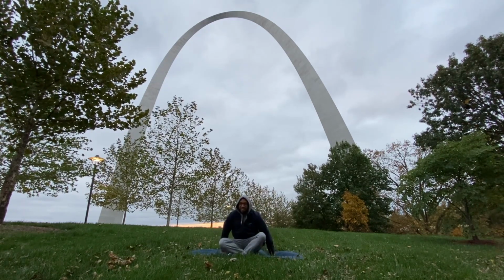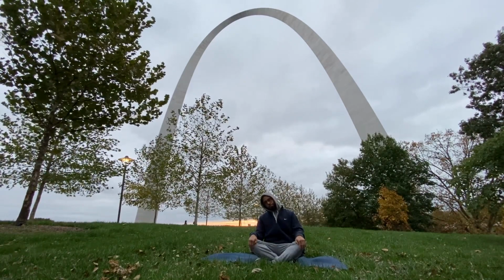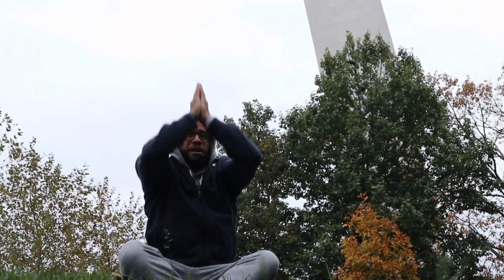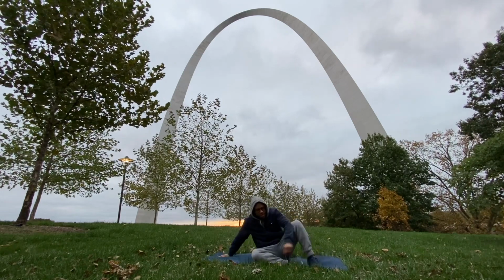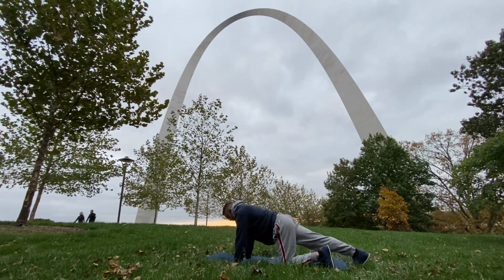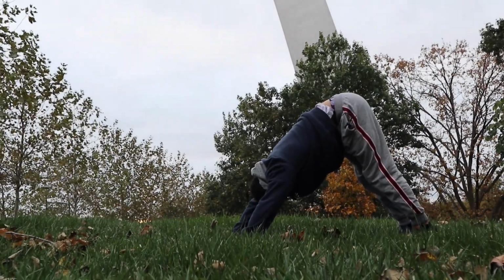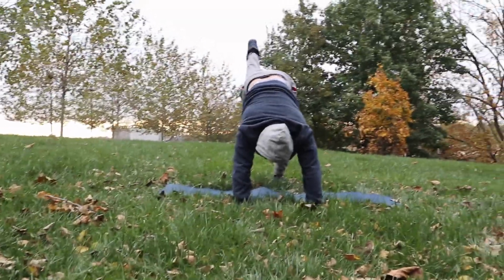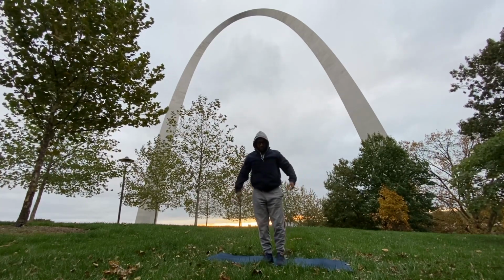Sunrise Yoga Series: Eric Action Jackson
Happy Veteran's Day WEEK! Enjoy this 30 minute yoga practice to start your day, led by Eric Action Jackson - a yoga teacher, jiu jitsu practitioner, and Marine.

The Sunrise Yoga Series was started in 2015 by Yoga Buzz and Gateway Arch Park Foundation as a way to gather and enjoy downtown St. Louis as the sun rose over the Mississippi River and the Gateway Arch.

We continue the tradition virtually! Tune in every Tuesday morning at 7am for a new session, led by a variety of St. Louis yoga teachers.